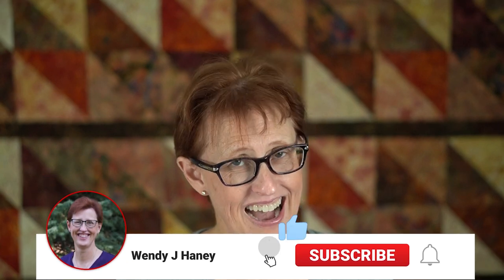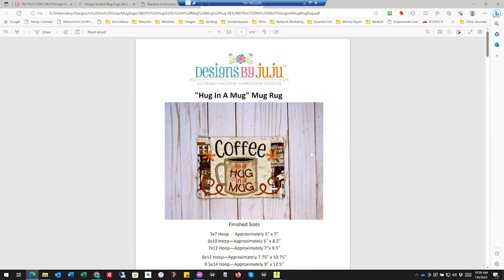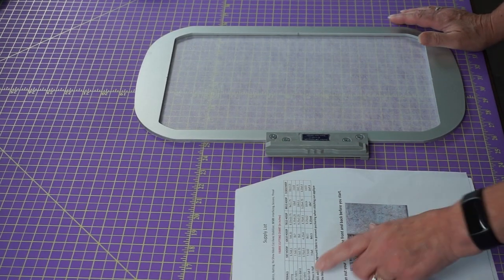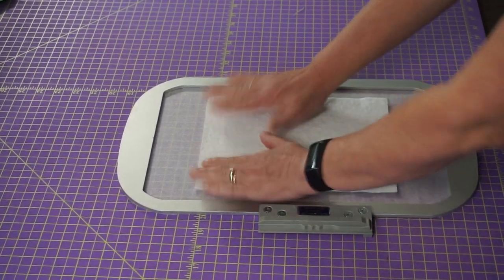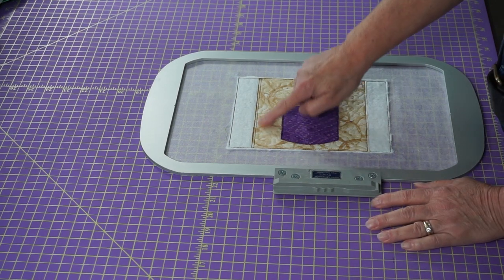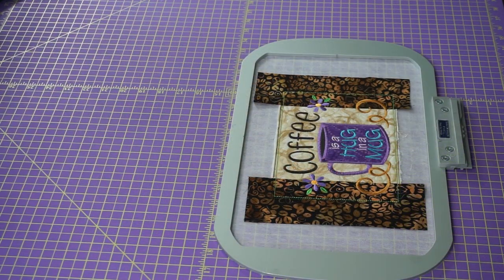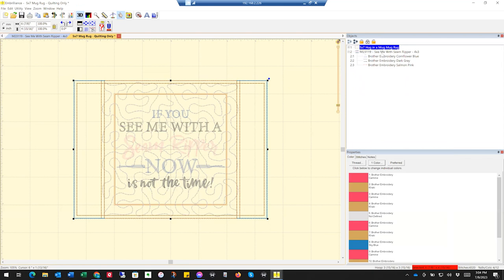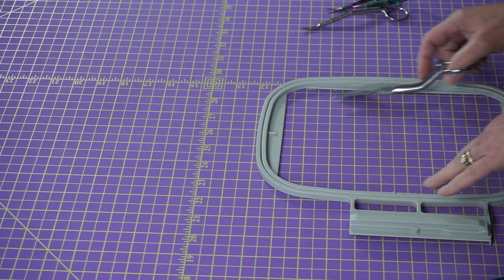In Hoop Mug Rug Tutorial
Discover how to do an in-the-hoop mug rug on your embroidery machine.  The concepts of this simpler project will help you understand other more complicated in-the-hoop designs.

Extra information on how to take the basic mug rug pattern. but add a different design.

Products used in this video*:
▸Durkee 5x7 embroidery hoop
▸Kimberbell Cut Away Lightweight Mesh Stabalizer
▸Floriani Embroidery Thread
▸Tooltron Easykut Spring action Scissors
▸Quilters Select Wave Applique Scissors (this link is for something similar)
▸Fabric Glue Stick
▸ Rotary Cutter
▸Martelli 30" x 30" Rotary Cutter Mat

Chapters:
00:00 Introduction
03:33 The File
16:39 Getting Started with materials
22:37 The Embroidery Steps
27:39 Step 7 Quilting
29:11 The Mug
30:06 Step 10 + (the sides)
35:09 The Back & Wrapup
43:18 How to add a custom design